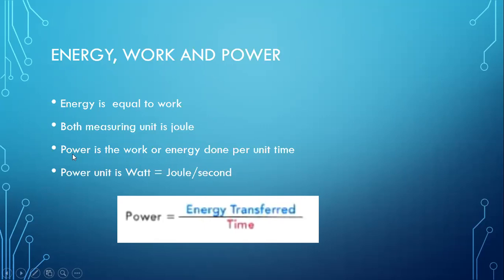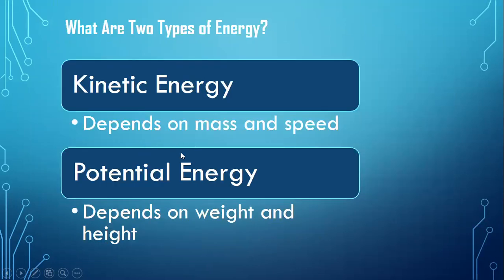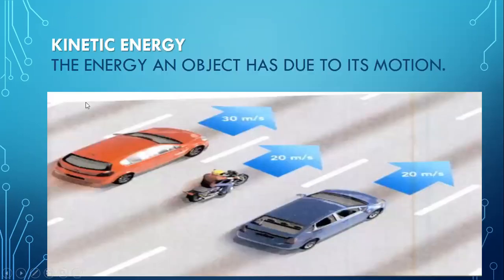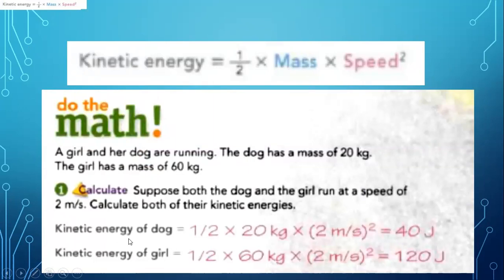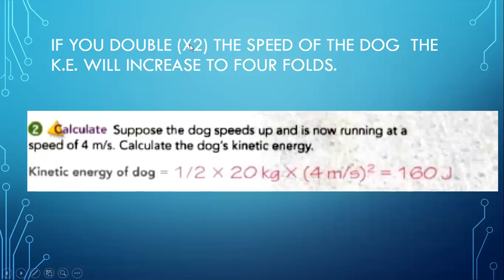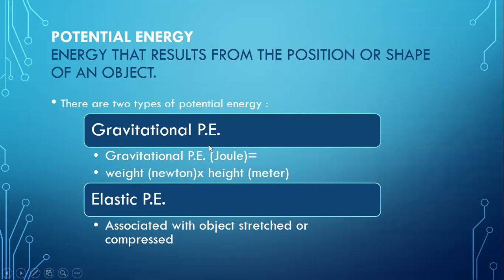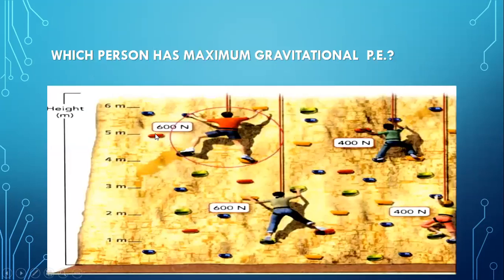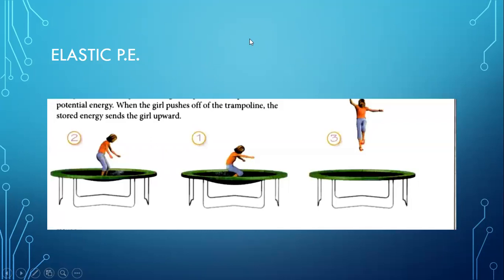Grade 7 Science week 7 CH 1 L 1 WHAT S ENERGY